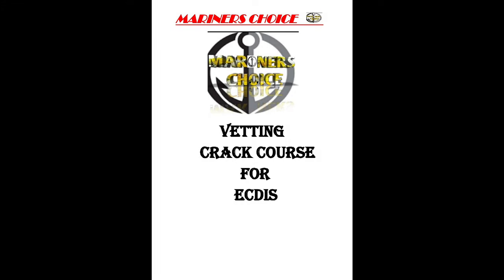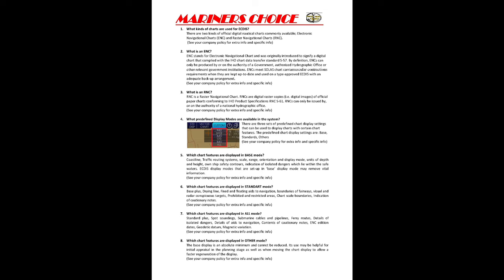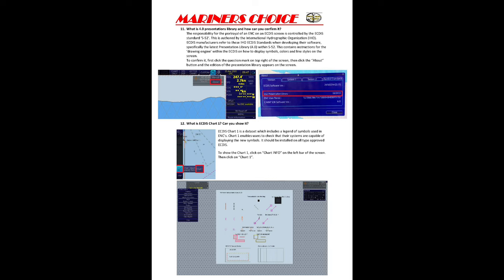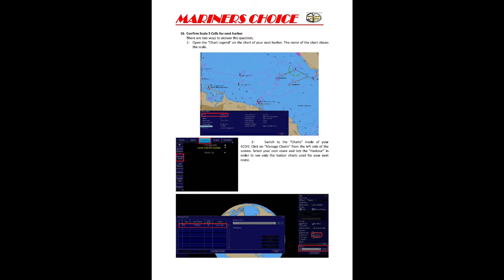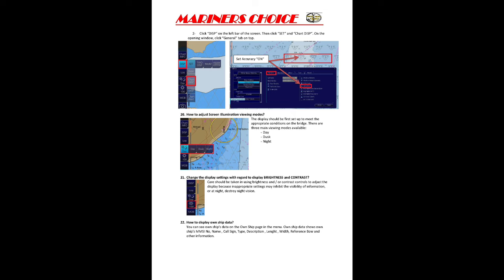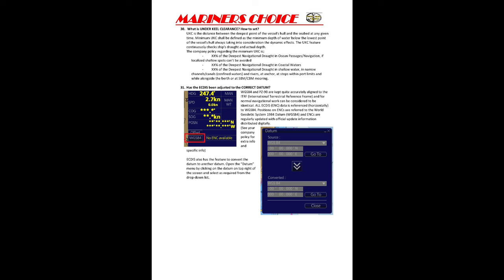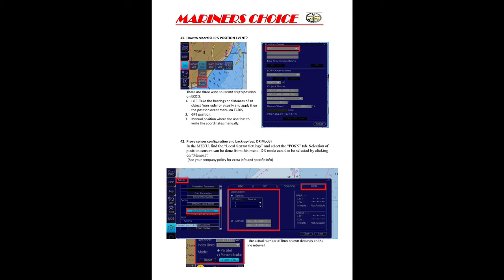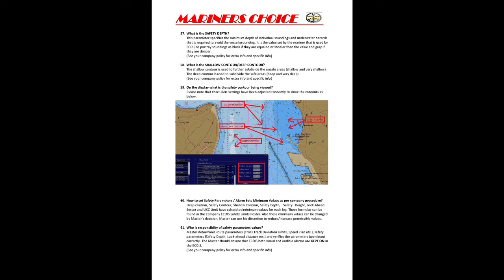FURUNO ECDIS CRACK COURSE FOR VETTING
FURUNO crack course for vetting

All questions discussed with proper diagram what's all vetting inspector asked.